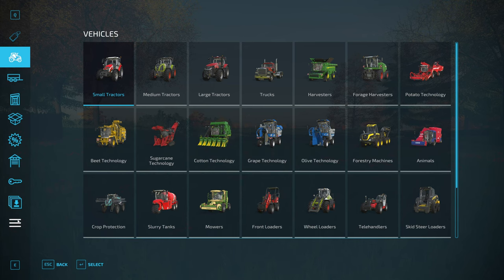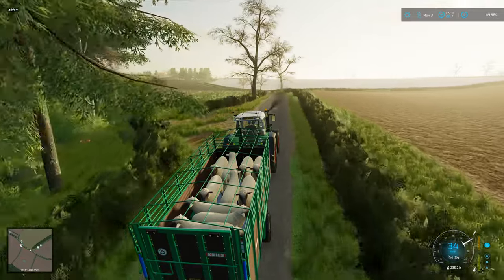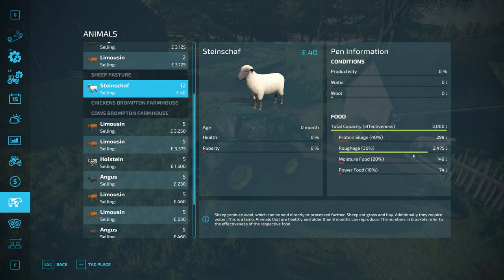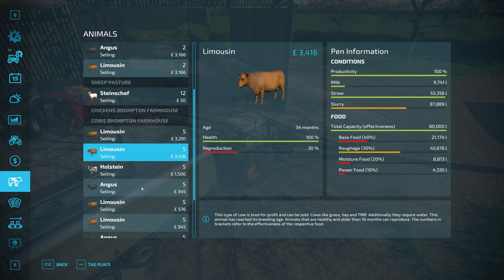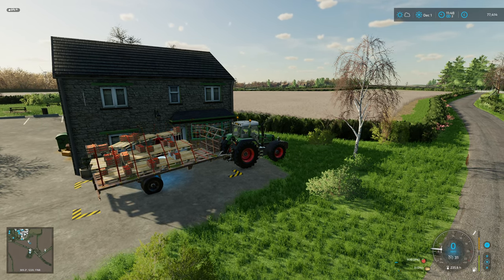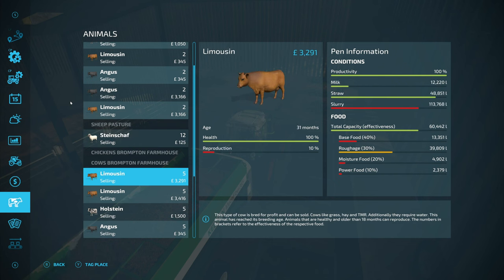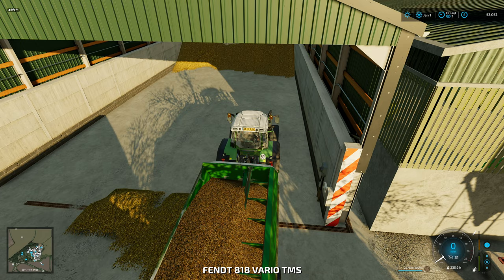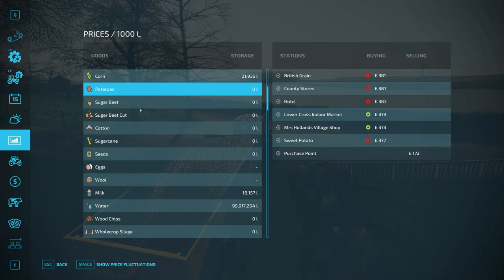MERLOT, SHEEPS & MILK!! - EP25 - ATTINGHAM PARK - Farming Simulator 22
Welcome to Attingham Park! We get some sheeps, finally lease the Merlot and sell our first load of milk!!